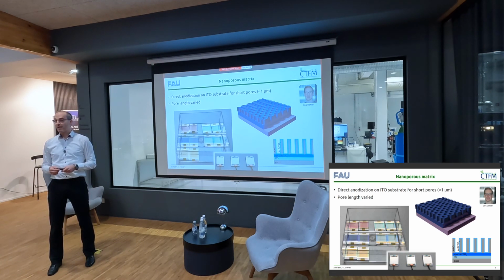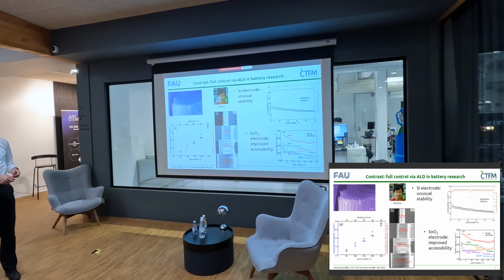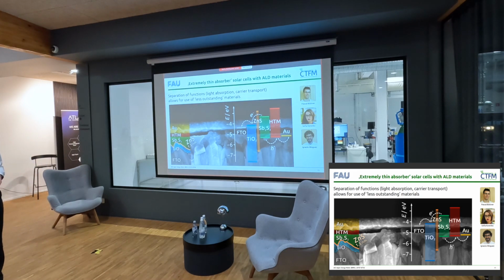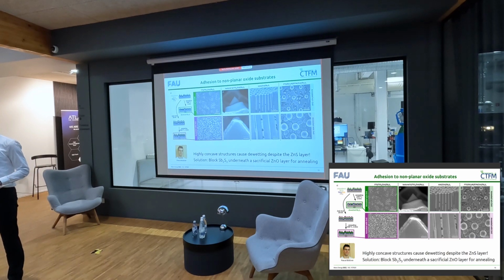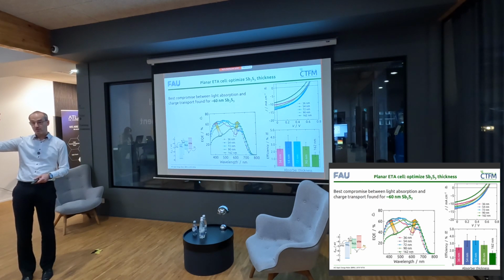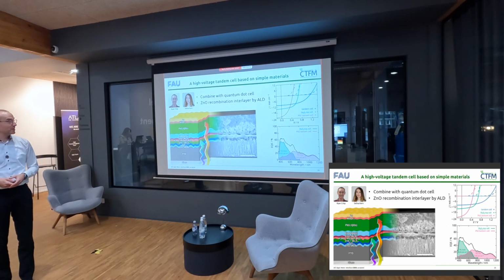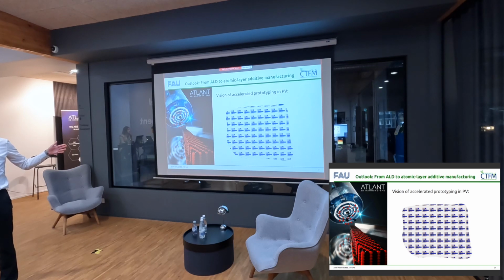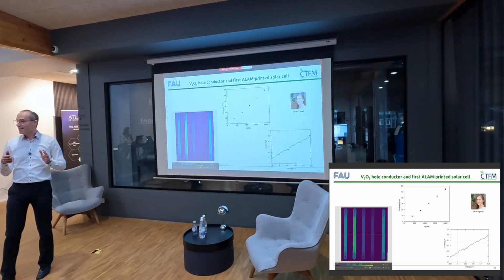Harnessing ALD for Next-Generation Photovoltaics... by Dr. Julien Bachmann - ATOMHAGEN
"Harnessing ALD for Next-Generation Photovoltaics and Electrochemical Energy Storage ".
Prof. Dr. Julien Bachmann, Friedrich-Alexander University Erlangen-Nürnberg

14-15 March 2024
PIONEERING ATOMIC SCALE INNOVATION CONFERENCE IN COPENHAGEN
From Materials To Scalable Applications

Hosted by ATLANT 3D, this event is a gathering point for industry experts, researchers, and technical professionals, all focused on exploring tte vast potential of atomic layer deposition (ALD) and related technologies with a focus on advanced materials innovation and atomic scale advanced manufacturing for microelectronics, optics, photonics, energy or other applications.